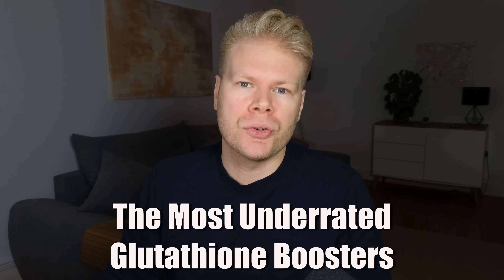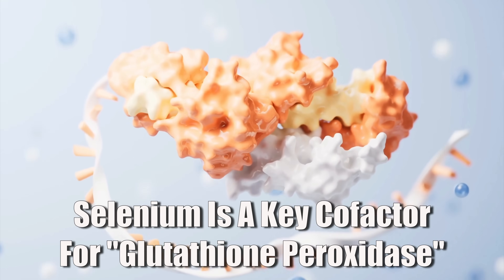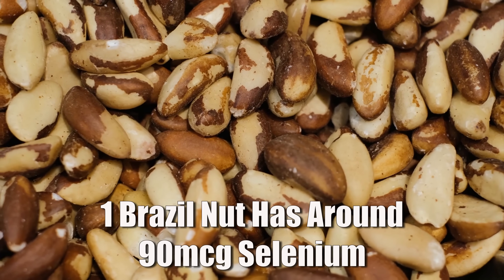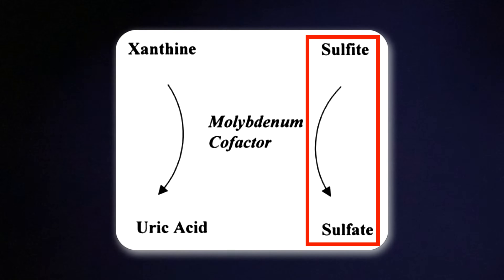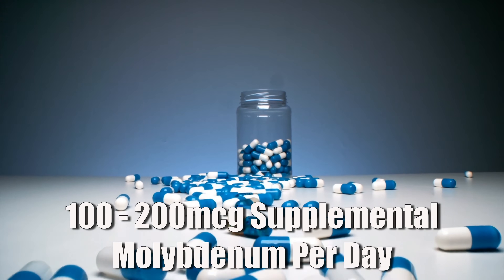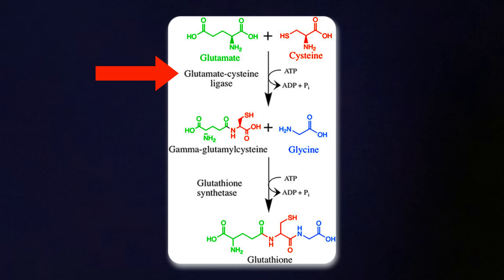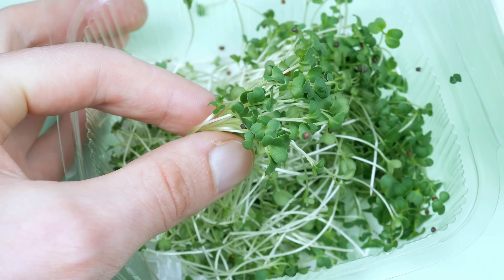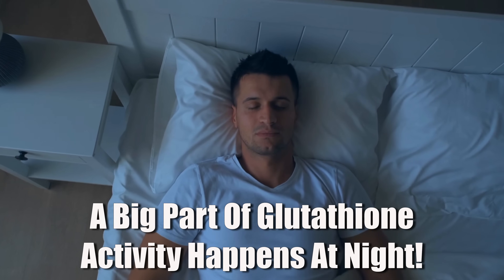Top 4 Most Underrated Glutathione Boosters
► *Free Resources*

► *Timestamps*
00:00 Introduction
00:43 Selenium
02:36 Molybdenum
04:33 Sulfuraphane
06:42 Melatonin